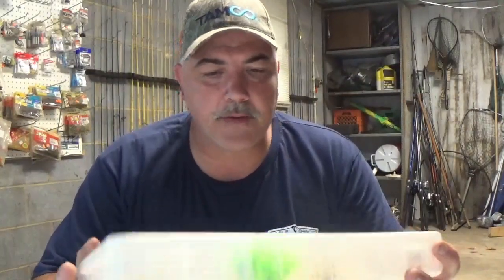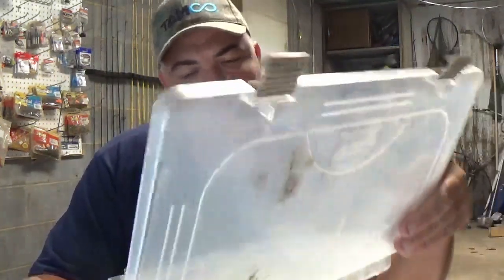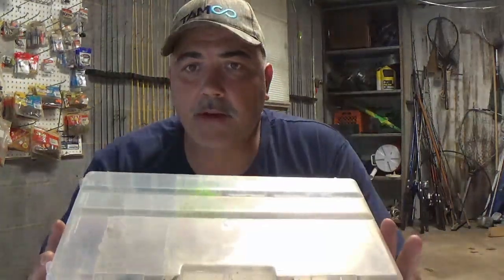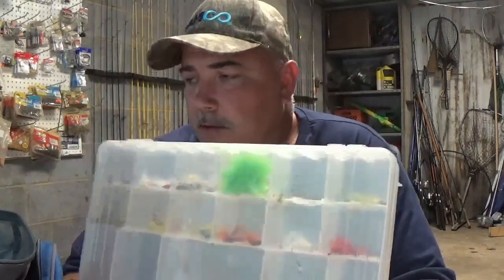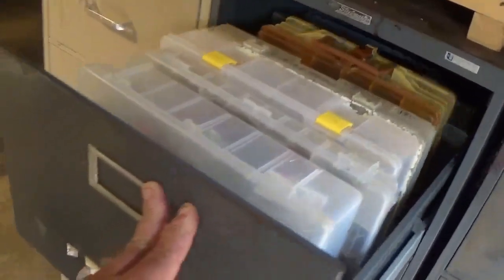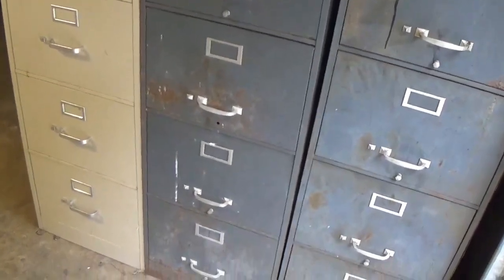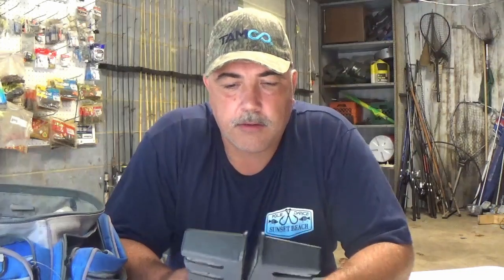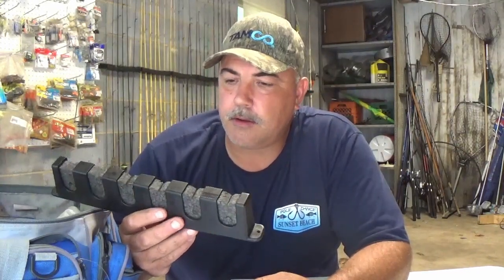Tackle Storage Cheap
Started using file cabinets to store tackle years ago.Never found any thing better.